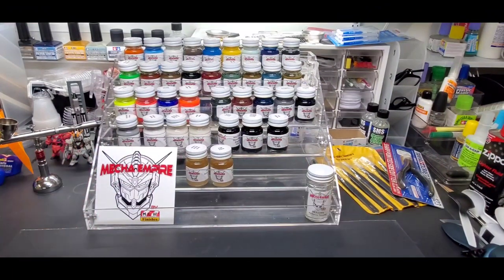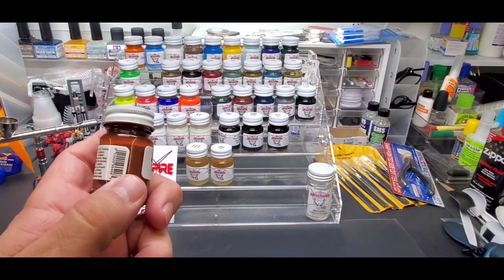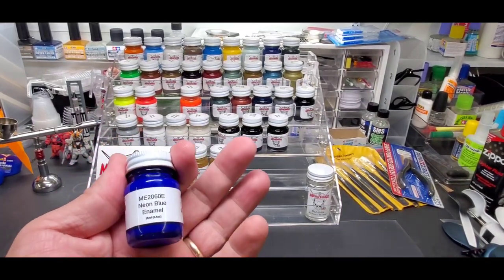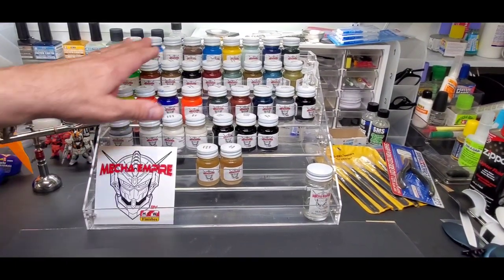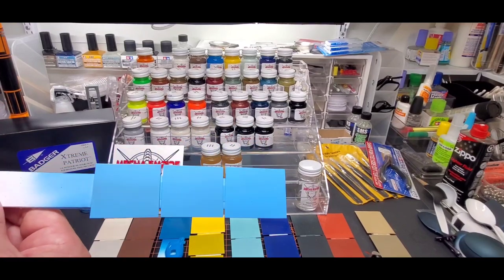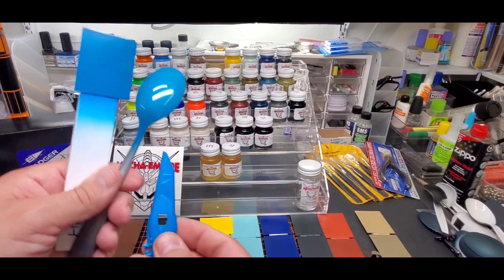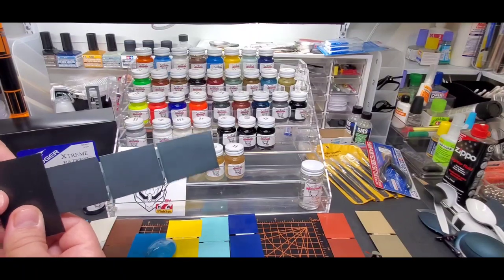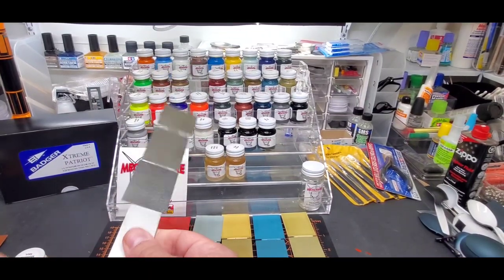All New Colors Added To My Mecha Empire Paint Line - Plus Badger Airbrush Giveaway !!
with discount
code "barbatosrex"